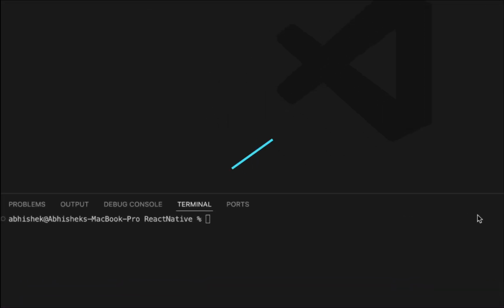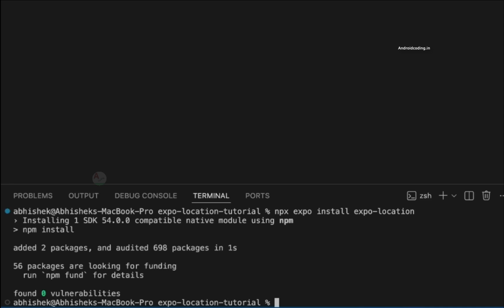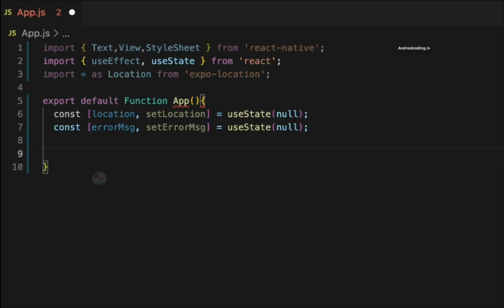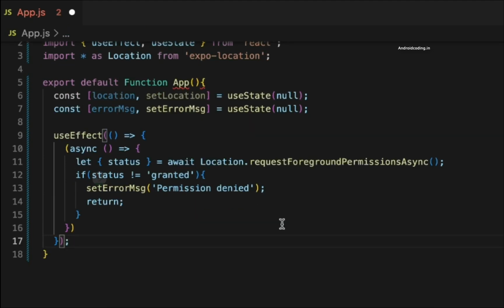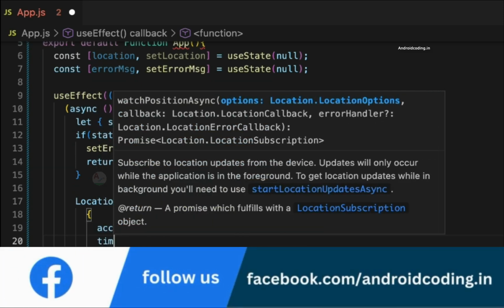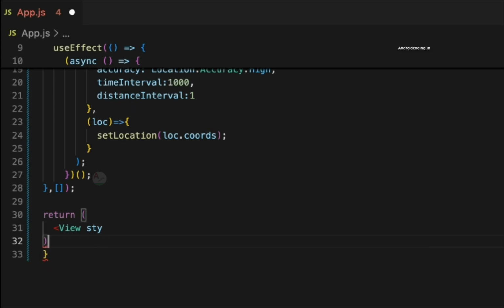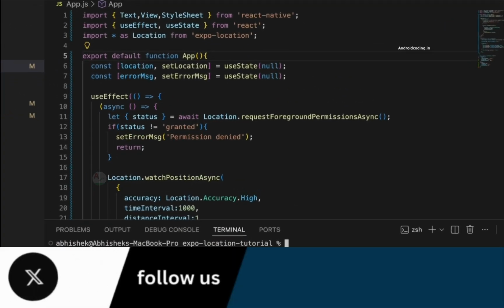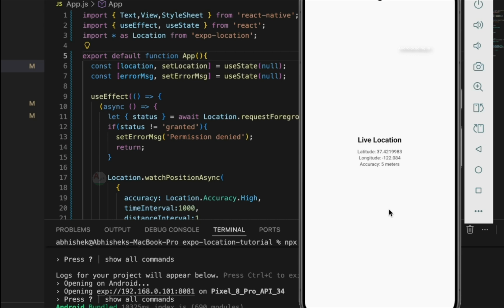Get Current Location in 1 Minute! | React Native Expo (2025) | amplifyabhi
In this tutorial, we are mastering Location Services in React Native using Expo. Whether you're building a food delivery app, a fitness tracker, or just need to know where your users are, this guide covers everything you need for 2025!

I’ll show you how to handle Permissions, fetch the Current Position.

What we cover in this video:
✅ Installing expo-location and setting up.
✅ Handling Foreground & Background permissions correctly.
✅ Fetching GPS Coordinates (Latitude & Longitude).

*** Tutorial Collection ***

*** Free Courses ***